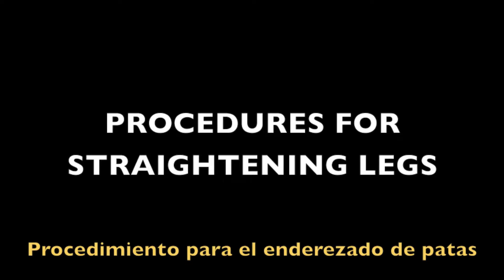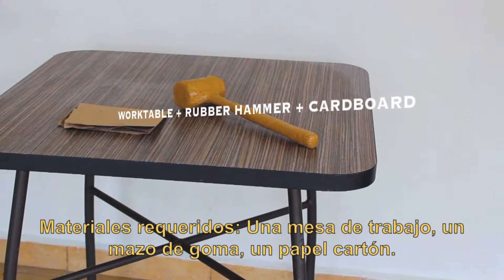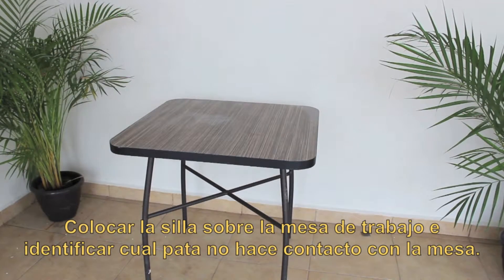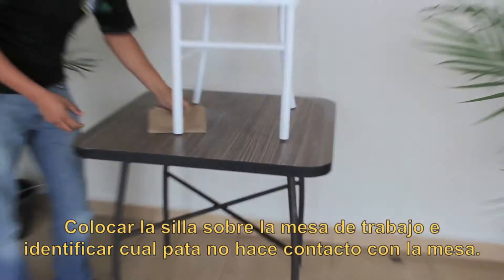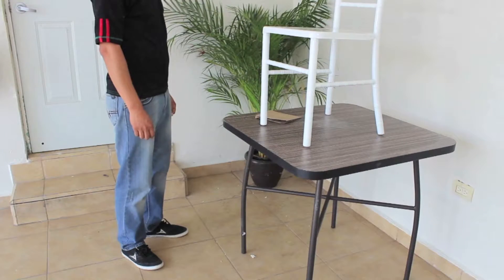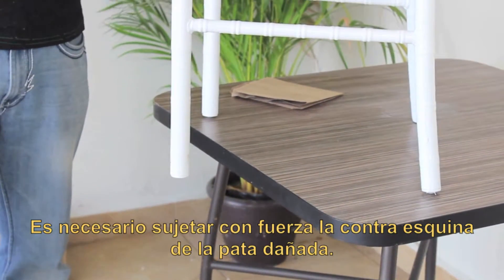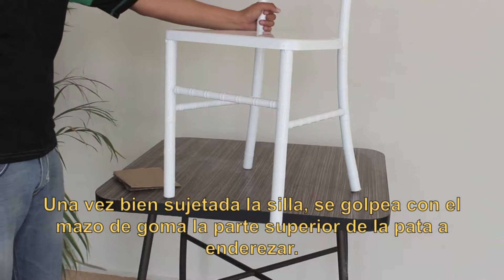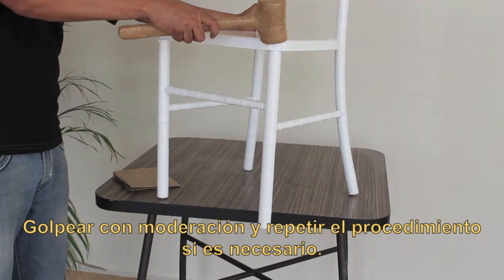Maintenance for the metal chiavari chairs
The Chairville is the exclusive distributor for one of the largest and most modern chair manufacturers in North America. We specialize in wedding chairs wholesale, banquet chairs wholesale and restaurant furniture.
If you are looking to buy the perfect Chiavari Chairs Wholesale, Versailles Chairs Wholesale, Banquet Chairs Wholesale or Restaurant Furniture, to complete your business, we have the perfect event chairs for your ballroom, each of our wholesale chairs line include a wide variety of products for every needs.
All of our Versailles Chairs Wholesale and Chiavari Chairs Wholesale are durable and elegant pieces which we offer with a seven year warranty, the longest in the market. We offer aluminum Chiavari chairs perfect for outdoor use and steel Chiavari chairs at the best price.
Shop with us the Best quality Chiavari chairs in bulk, our sales representatives will always give you the best possible service. They will solve any doubt you have about our products